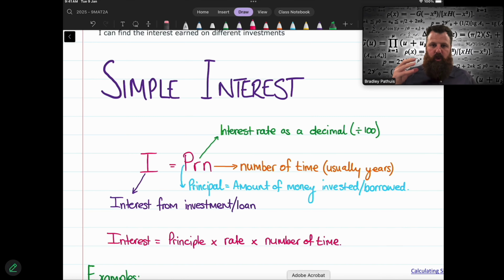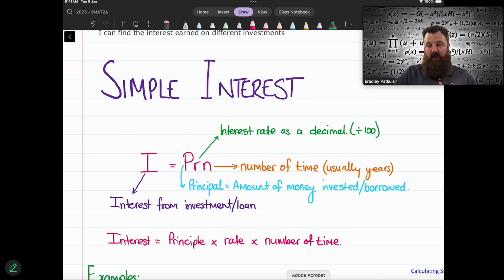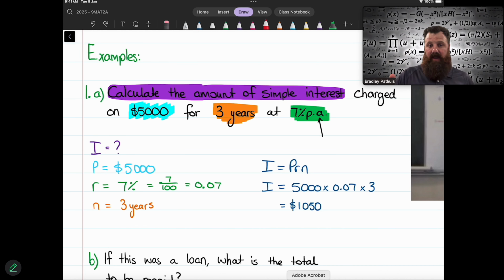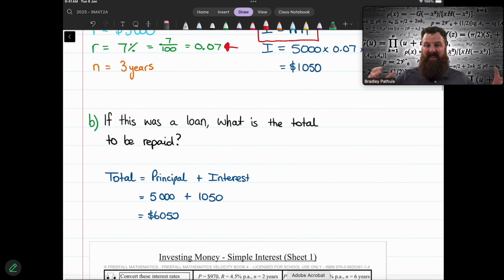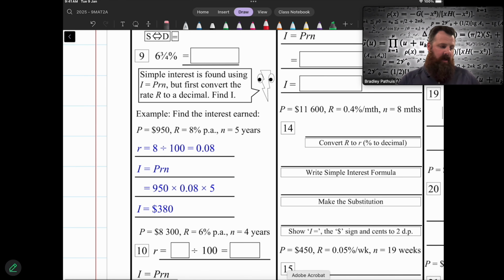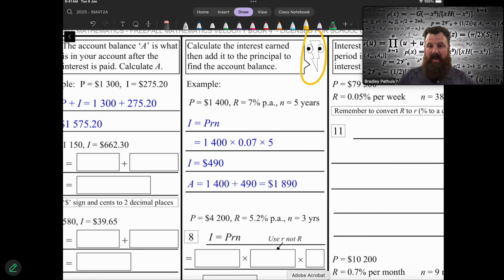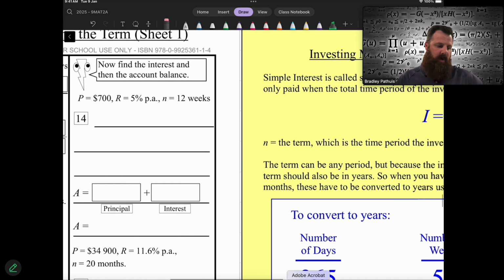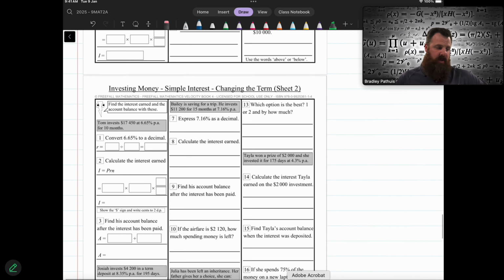Simple Interest Basics - Stage 5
0:00 - Intro
1:59 - Example 1
4:34 - Worksheet Pages 1, 2 and 3
7:20 - Worksheet Pages 3 and 4